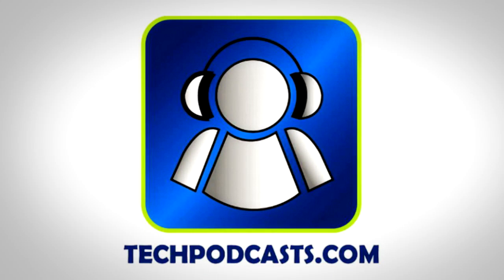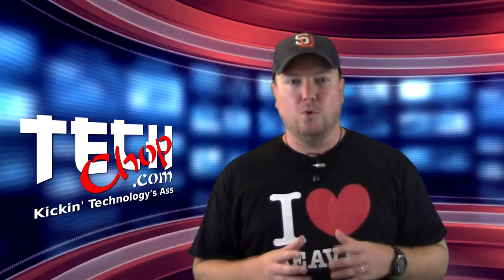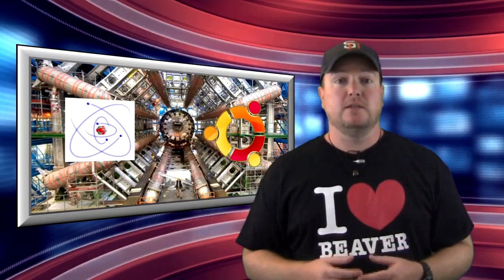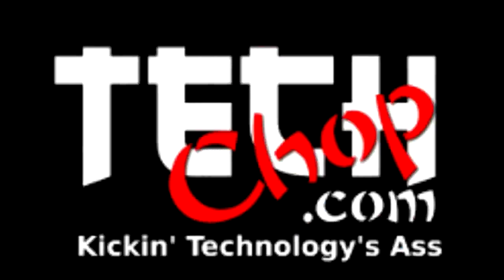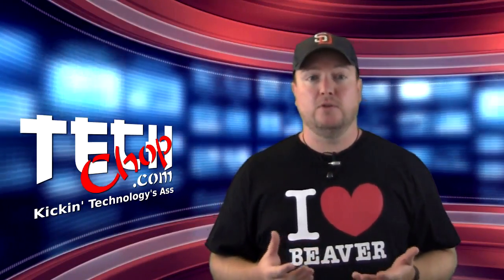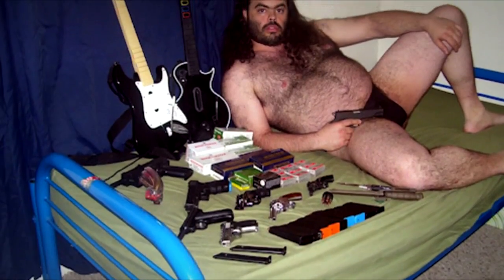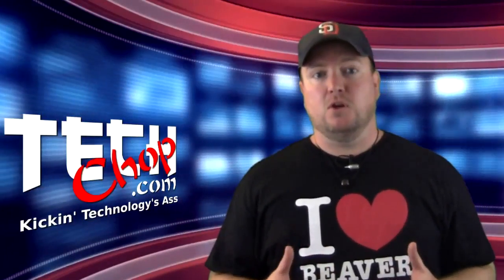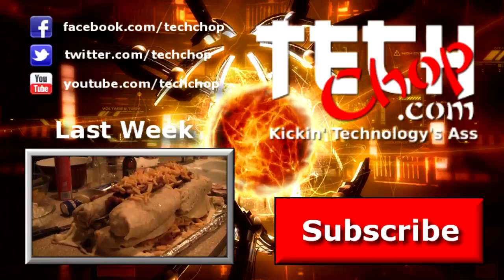Ep22 - How To Fix Poor Cell Phone Coverage In Your House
- In this week's episode we look at a couple of workarounds to help you make and receive phone calls if you have terrible cellular service in your home!